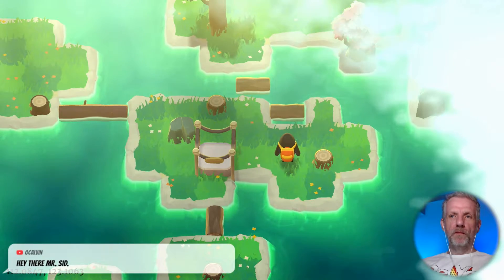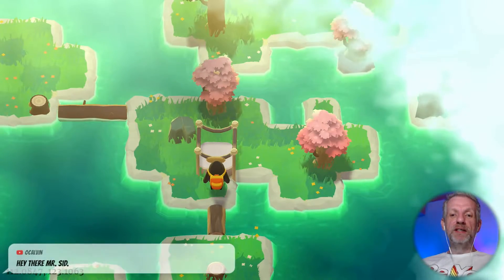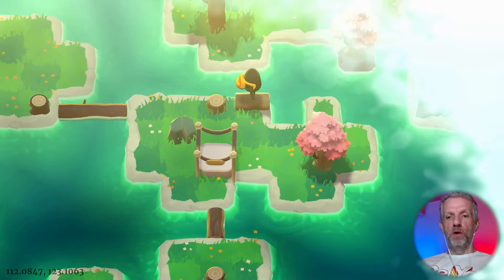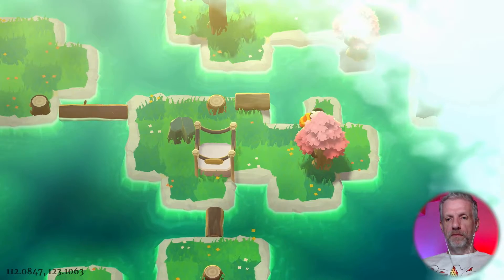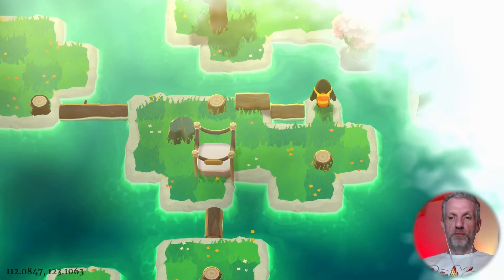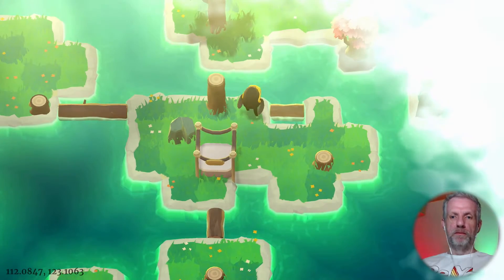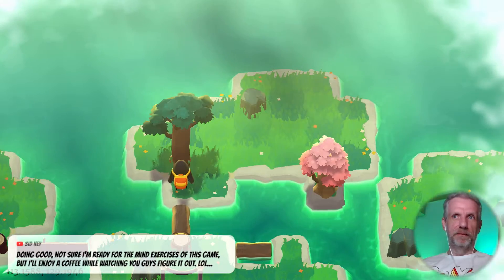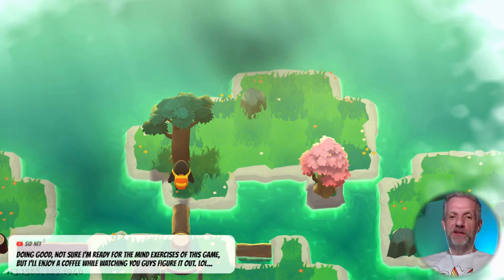Island 112.0847 - A MONSTER'S EXPEDITION (The Perfect Chameleon Exhibit)